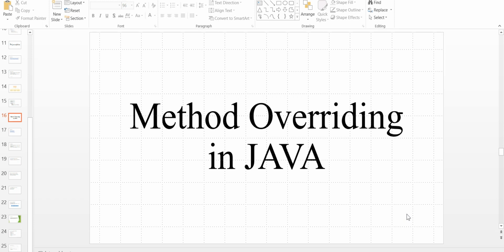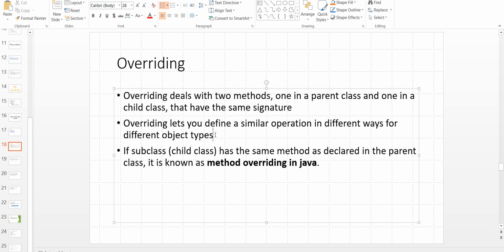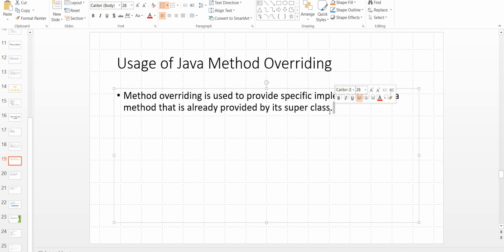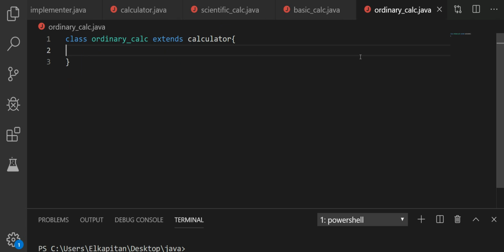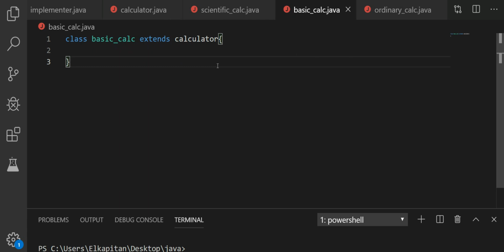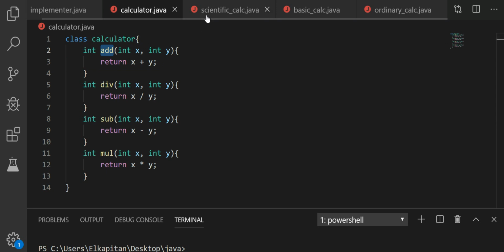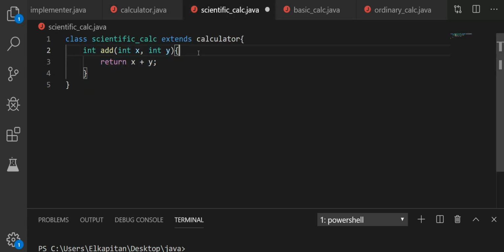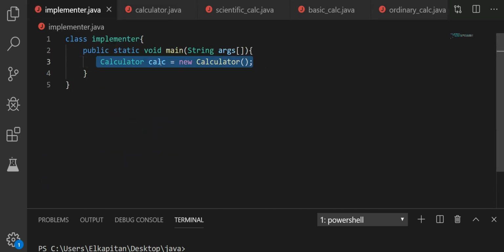Method Overriding in Java ( Part 1 )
More OOP concepts in the coming days!

Leave a comment for clarifications.